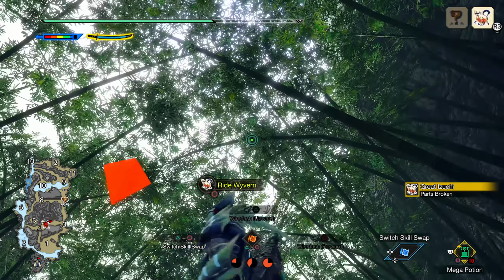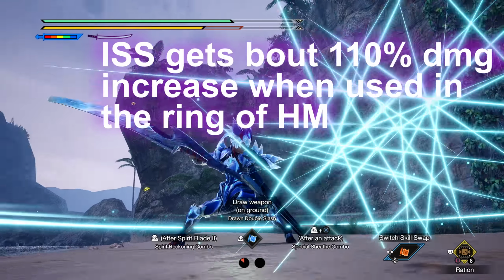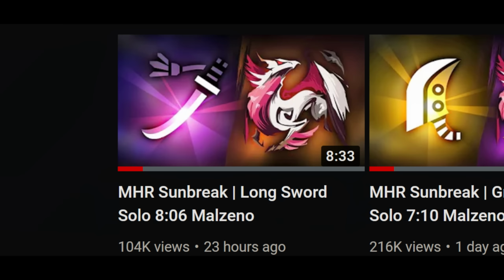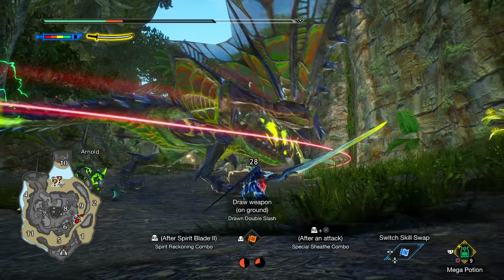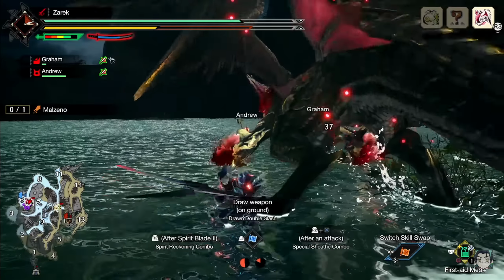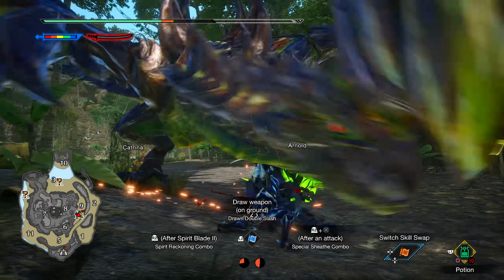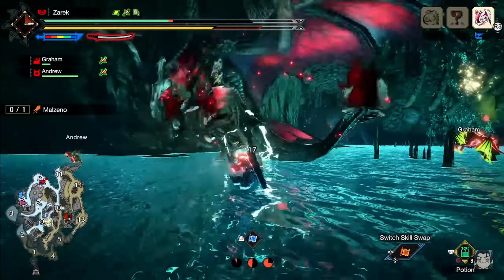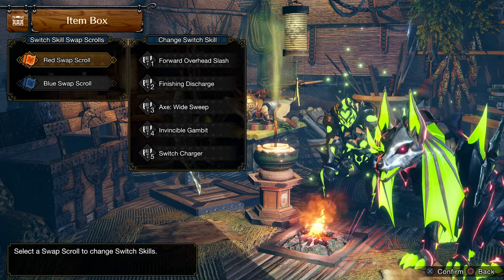Monster Hunter Rise Sunbreak Long Sword was NERFED! Is it still good? MHRise Sunbreak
Sunbreak demo was released recently, and while most other weapons got cool new skills and buffs, Longsword actually got nerfed heavily. Will it still be a good weapon or were the nerfs a bit too much? Discussion.

00:00 Sup
1:17 Nerfs
2:49 Buffs
3:27 New skill Harvest Moon
5:47 How to play Sunbreaks LS
6:45 Switch Skill Swap mechanic

◥ Become a Youtube Member by clicking the blue "join" button to get emotes you can use in comments and support the channels growth! :)